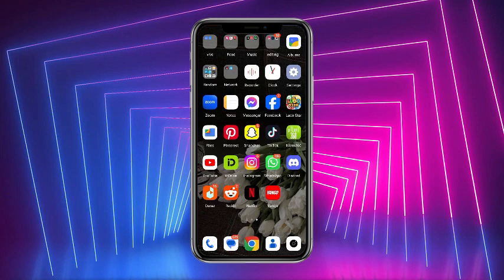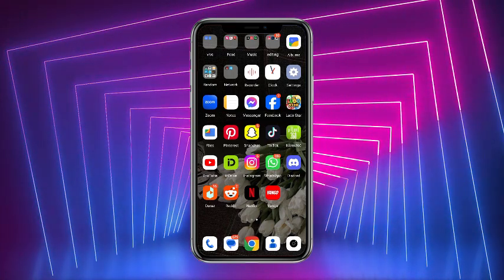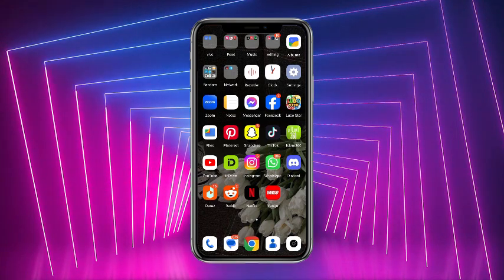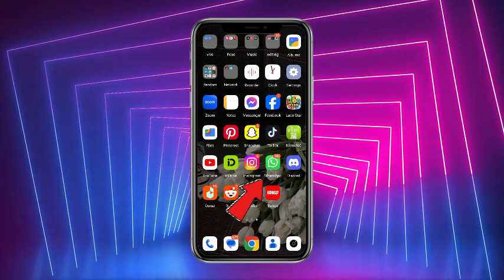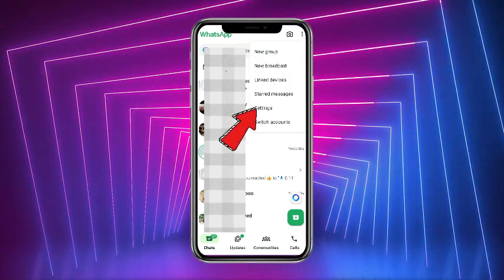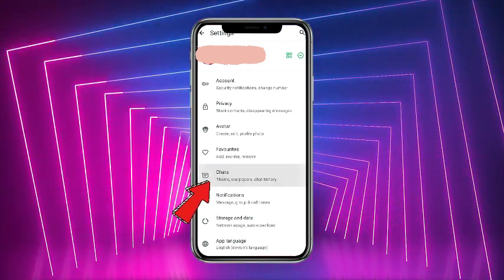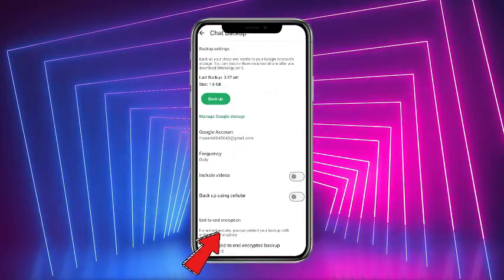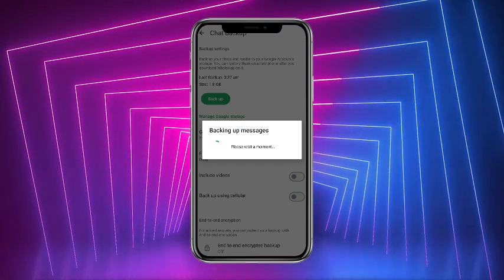How To Restore Deleted Messages On Whatsapp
In this video we will teach you "How To Restore Deleted Messages On Whatsapp"

You can also search this video via:

- How To Get back Deleted Messages On Whatsapp
- How To find Deleted Messages On Whatsapp